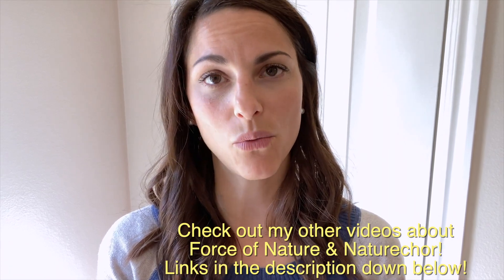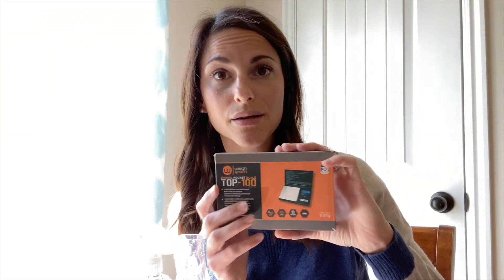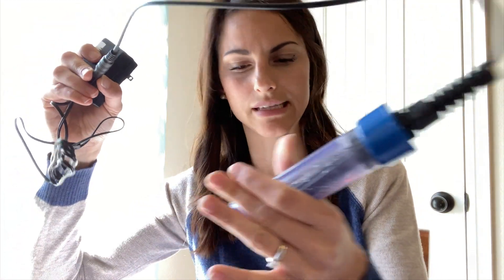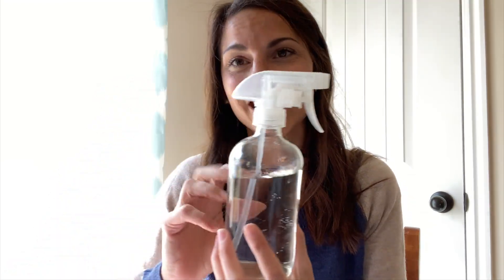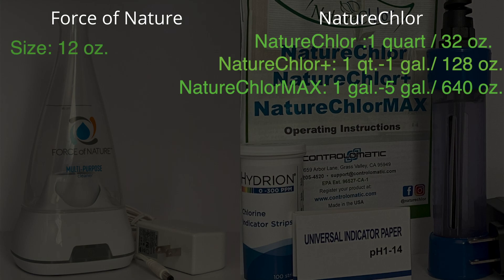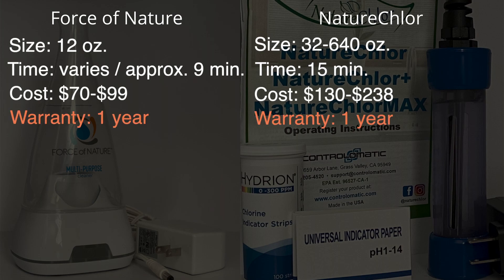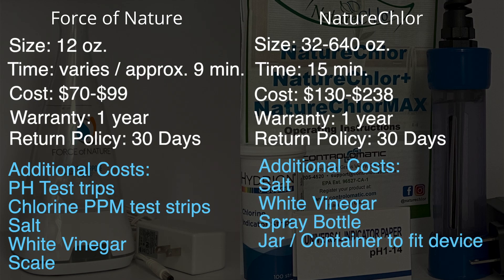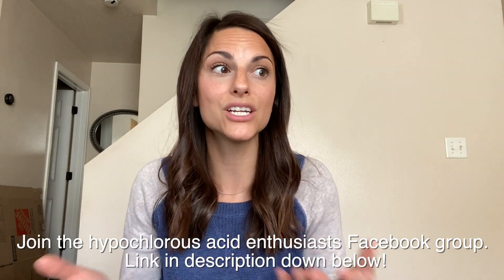FORCE OF NATURE vs NATURECHLOR comparison Nontoxic cleaner: hypochlorous acid Safe household cleaner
Force of Nature and NatureChlor make hypochlorous acid (hocl) which is a safe, nontoxic cleaner that sanitizes and disinfectants.

 I did not receive any monetary payment from either company. However, I did contact NatureChlor and asked for a free device so I could review it. All opinions are solely my own.

*Shop It*
.01 gram scale
Hydrion Chlorine PPM Test Strips
PH Test Strips
Diamond Kosher Salt (cheaper in a store)
Clear Glass Spray Bottles
Small Spray Bottles